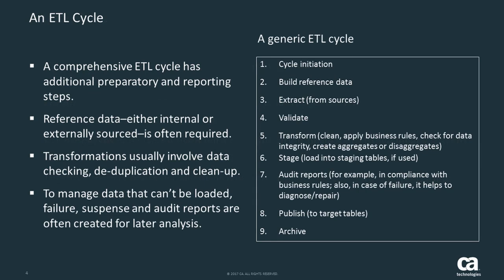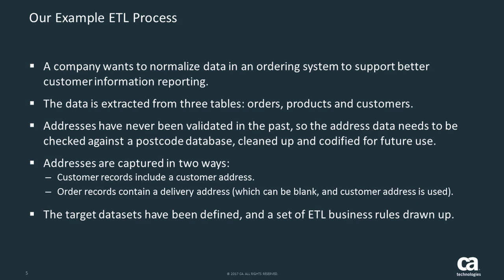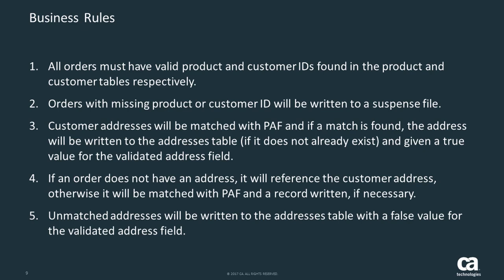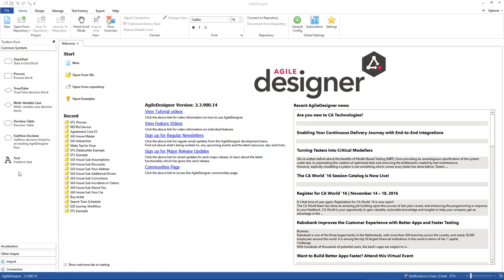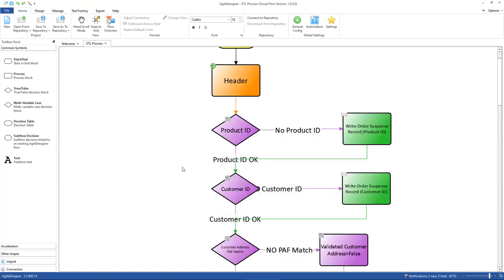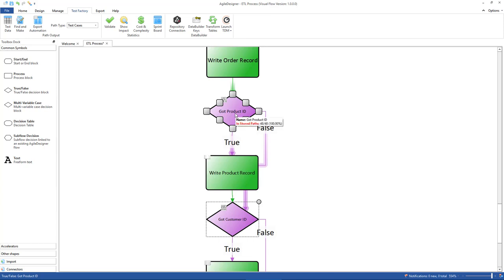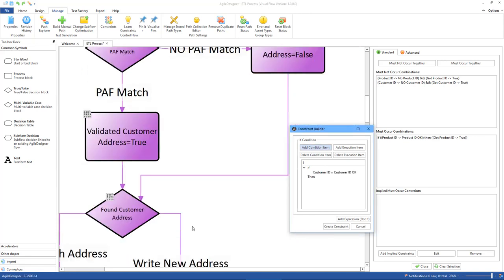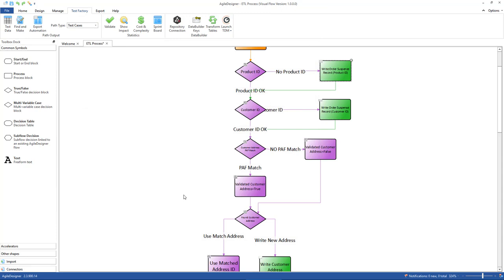CA Agile Requirements Designer Extract, transform and load testing